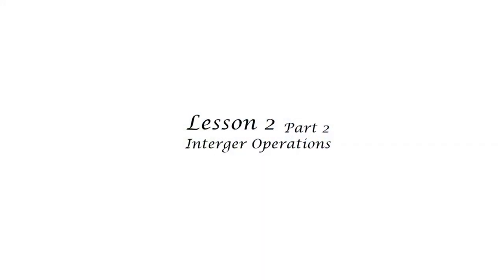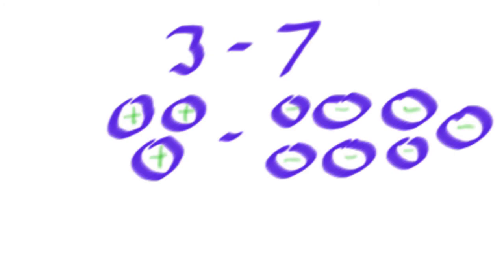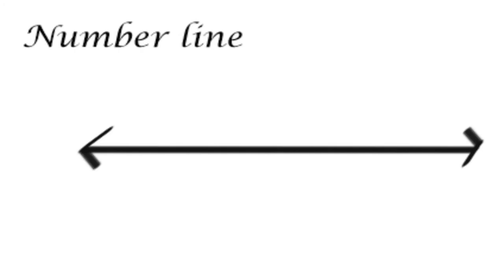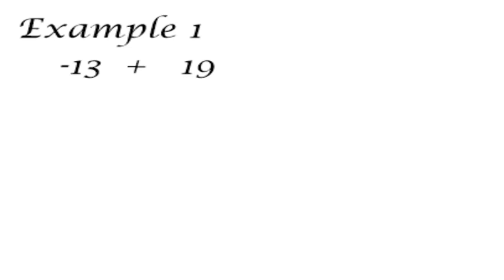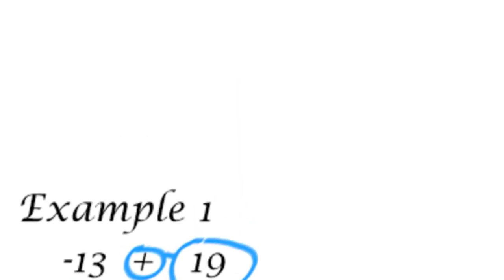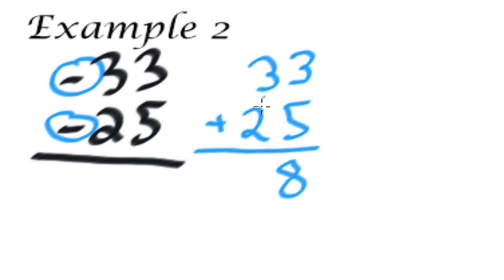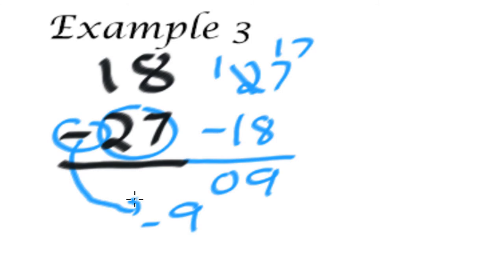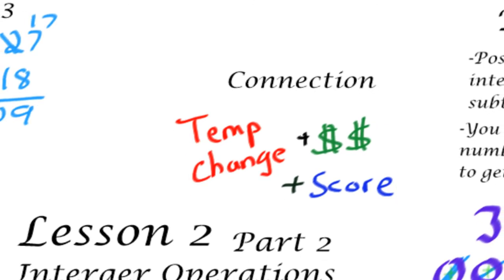Integer Operations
This tutorial illustrates how to add and subtract with positive and negative integers. The tutorial demonstrates a few methods and rules to assist in consistently and accurately managing negative signs.